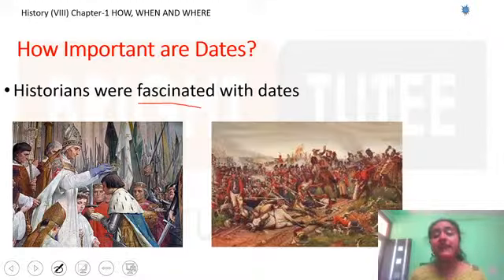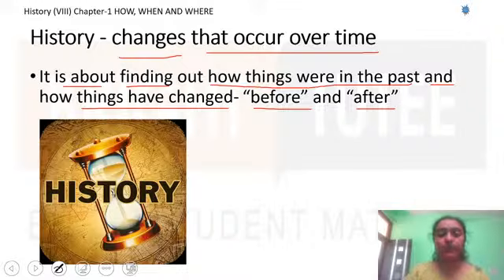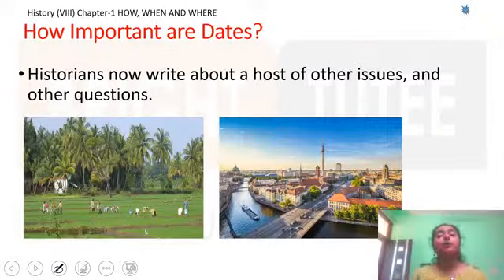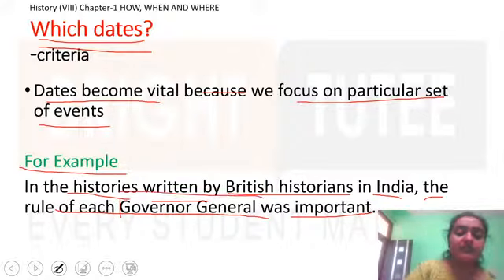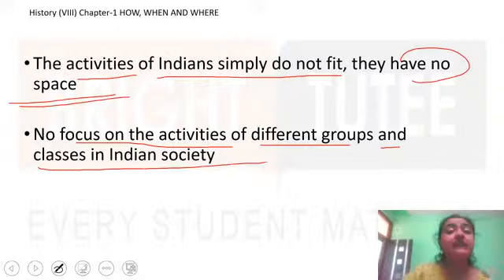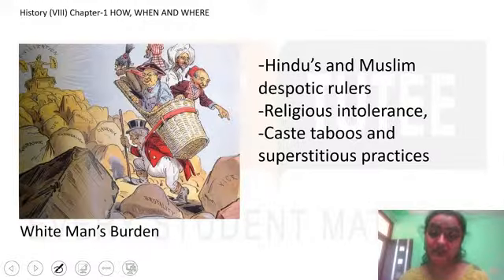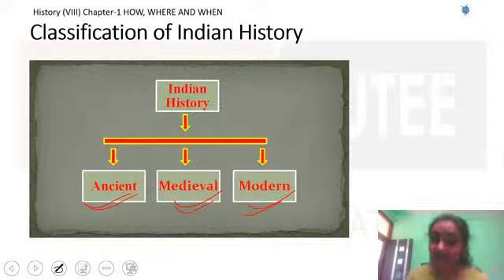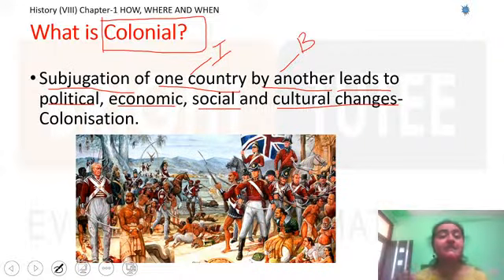History Class 8th Chapter 1- How, Where and When | How Important are Dates?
Live Lecture for History Class 8th Chapter 1- How, Where, and When | Topics Cover:- Topic 1.1- How Important are Dates?

Offered Class:
⭐Class 6th, 7th, 8th, 9th & Class 10th

Offered Subject:
1⃣Mathematics
2⃣Science
3⃣Social Science
4⃣English
5⃣Hindi Course A
6⃣Hindi Course B

History Class 8th Chapter 1- How, Where and When | How do we Know?

About Bright Tutee:
Bright Tutee is a brainchild of Clixa Technologies Pvt. Ltd. and provides comprehensive video lectures for all subjects for class 6th, 7th, 8th, 9th, and 10th.